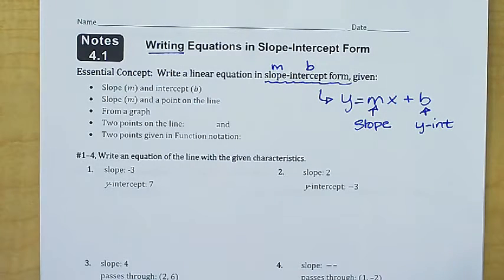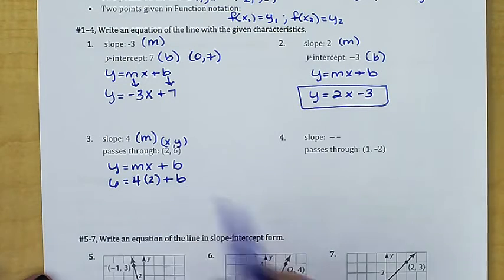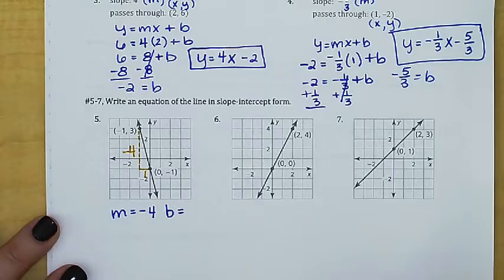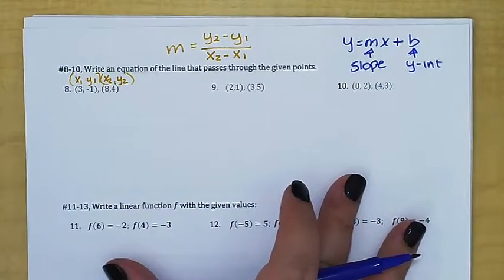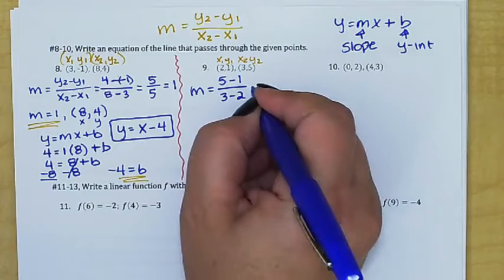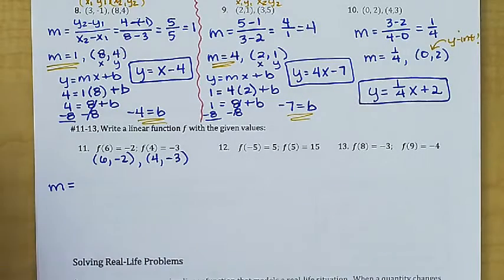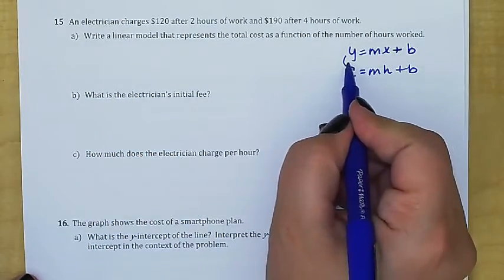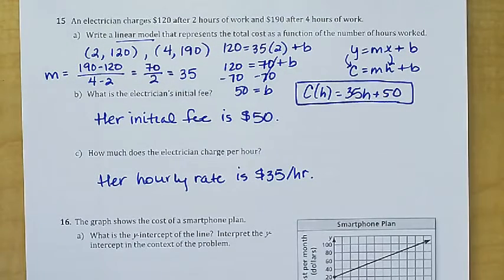4.1 Writing Slope Intercept Form